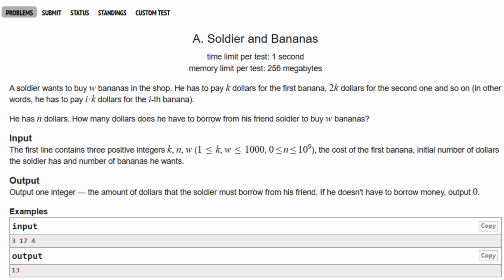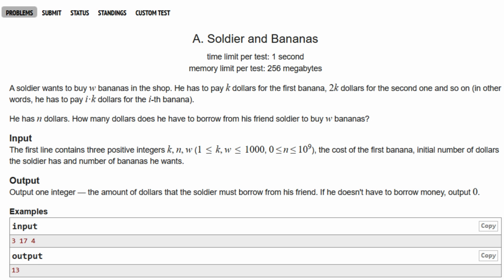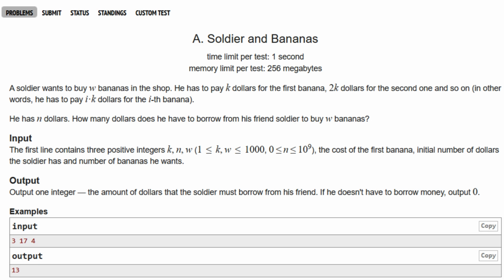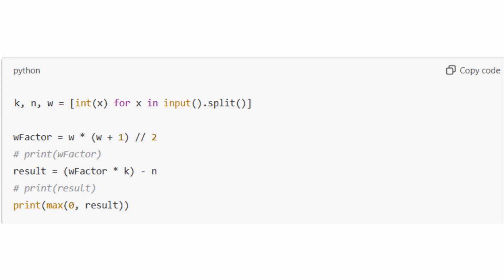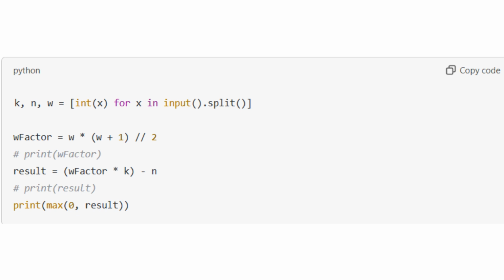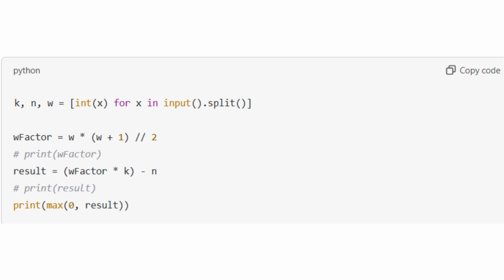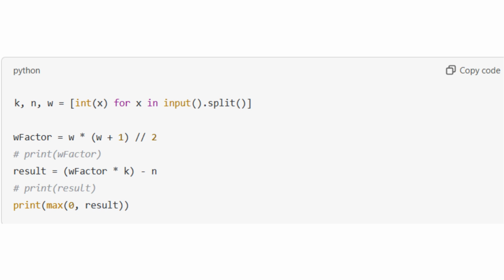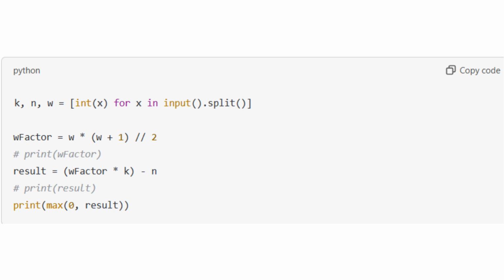A546 "Soldier and Bananas" Solution with Python - For Beginners -Without Looping- With Arabic sub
How to solve A546 Soldier and Bananas with python
Without Looping very efficient
you can find the code in the comments